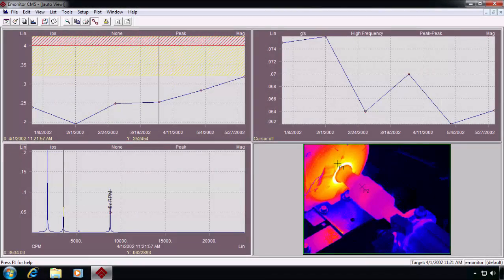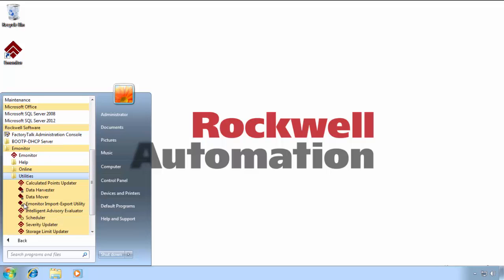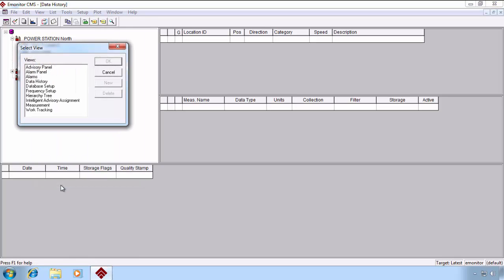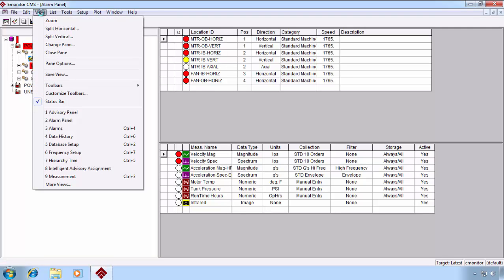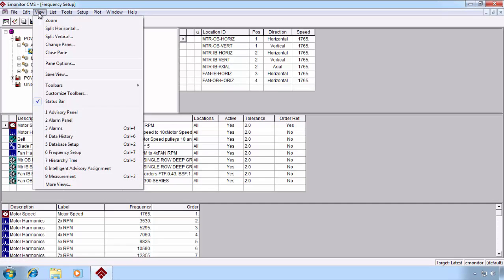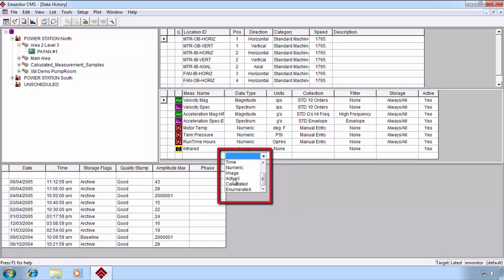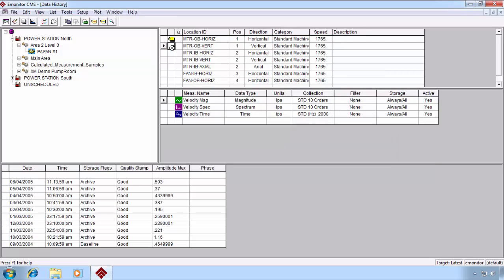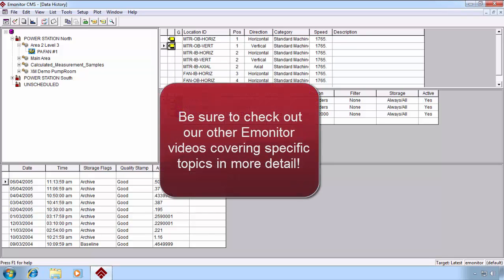The Basics of the Emonitor User Interface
Watch this video to learn the basics of the Emonitor User Interface